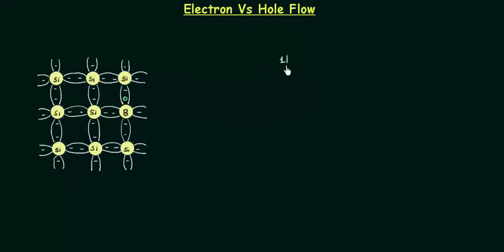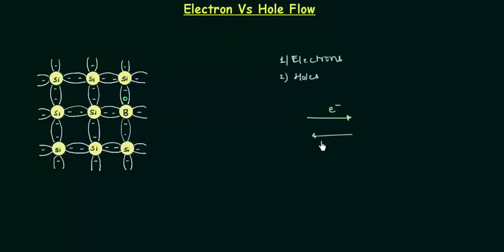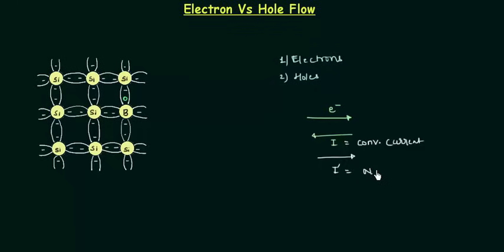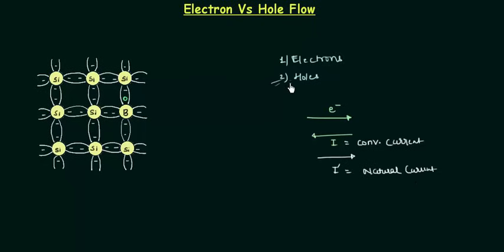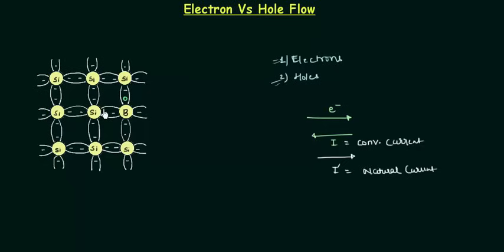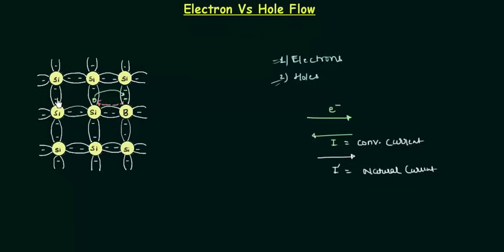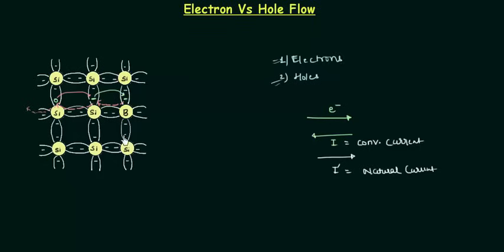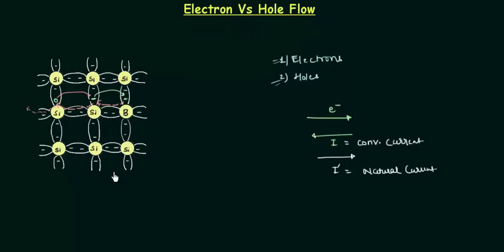Electron Vs Hole Flow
Analog Electronics: Electron Vs Hole Flow
Topics discussed:
1. Types of Charge Carriers
2. Electron vs Hole flow